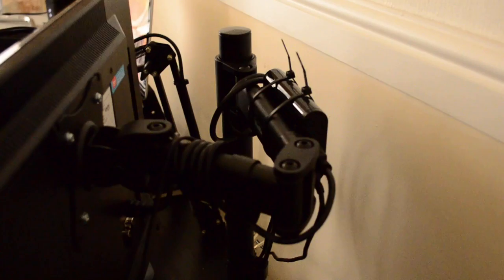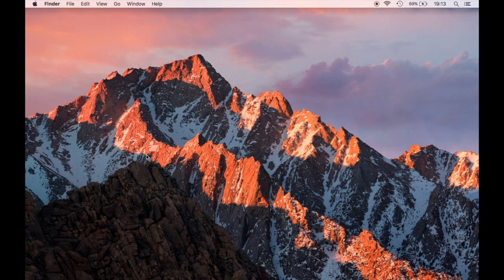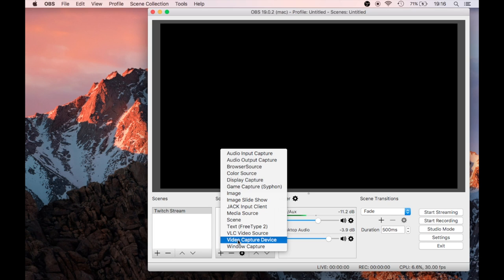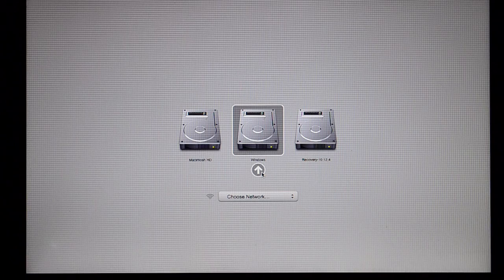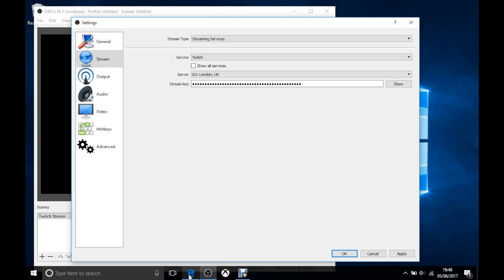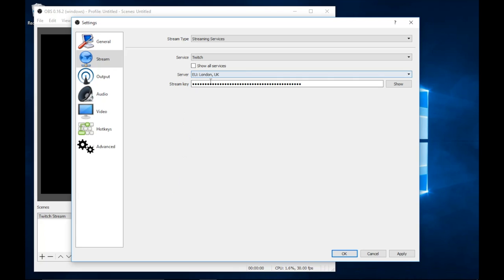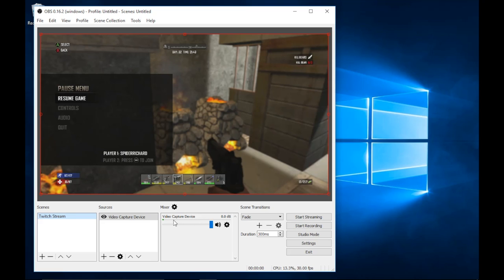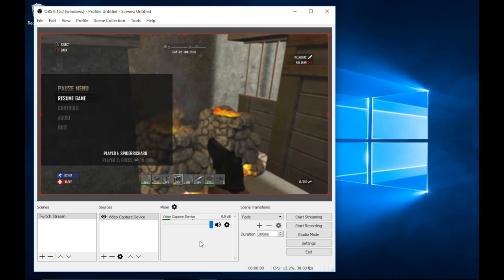How I Stream To Twitch/Youtube On My Mac Using OBS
In this video I explain how to stream using my macbook pro laptop.